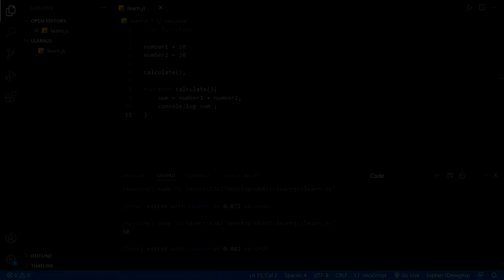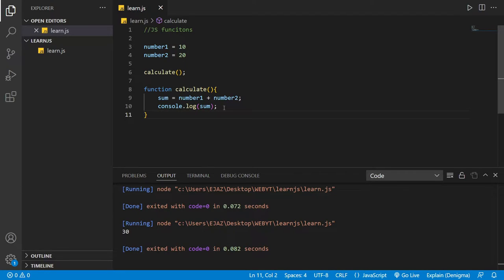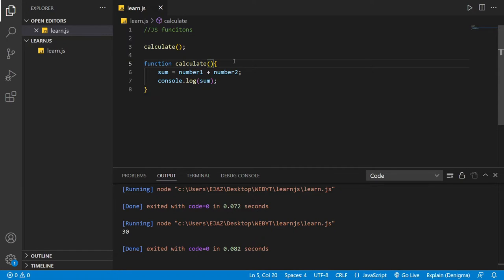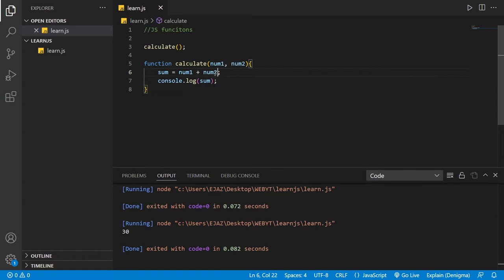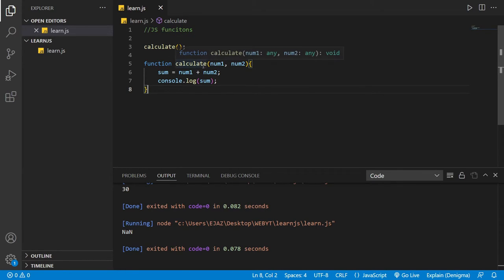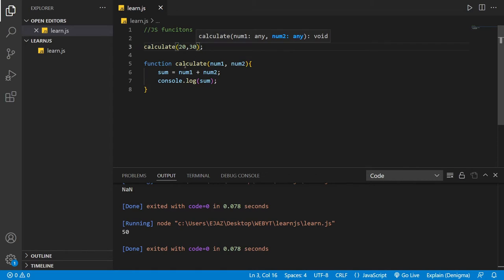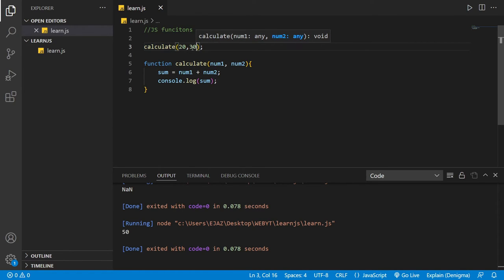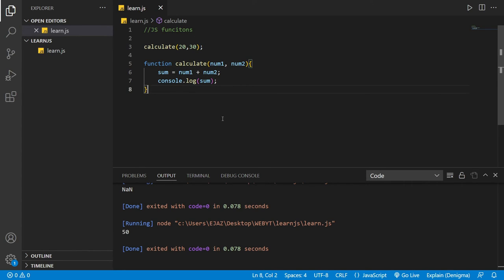Learn JavaScript Basics for Beginners - Functions with parameters - Function Arguments